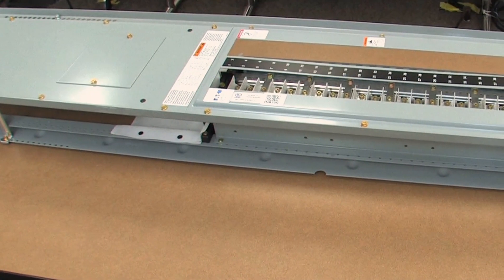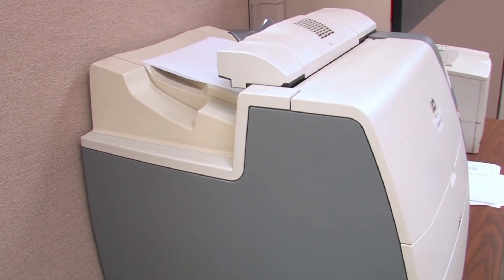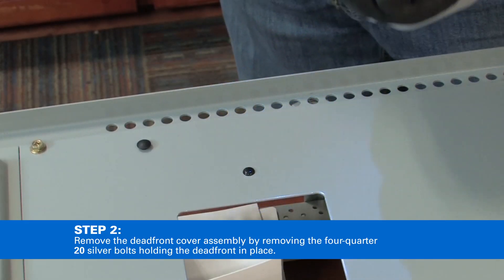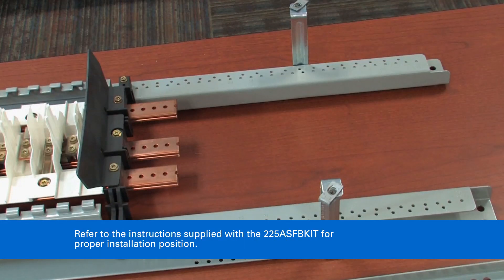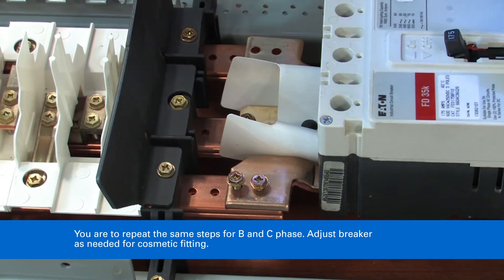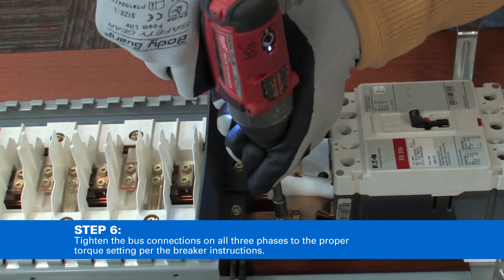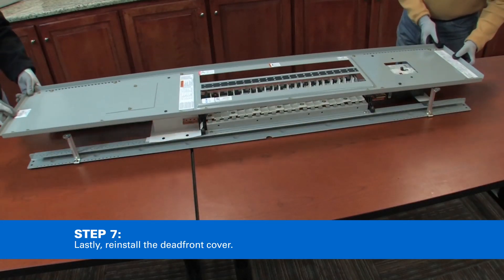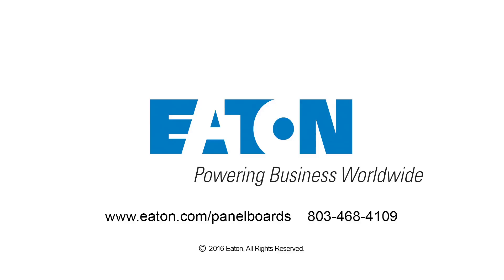How to install a subfeed breaker on a 400a Panel